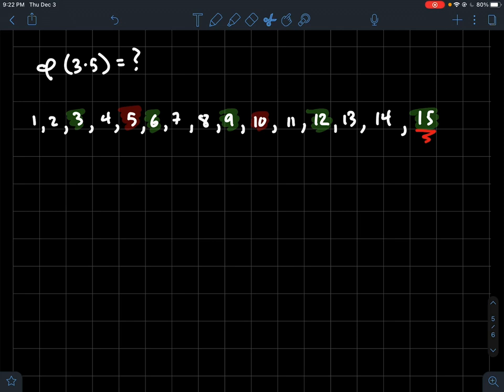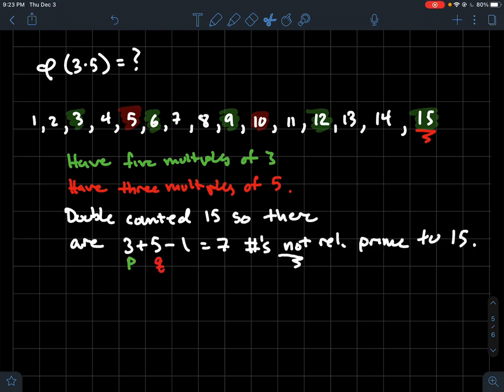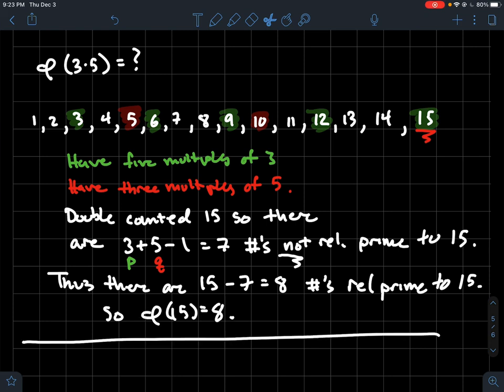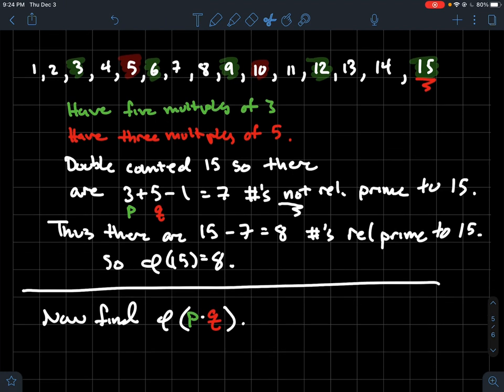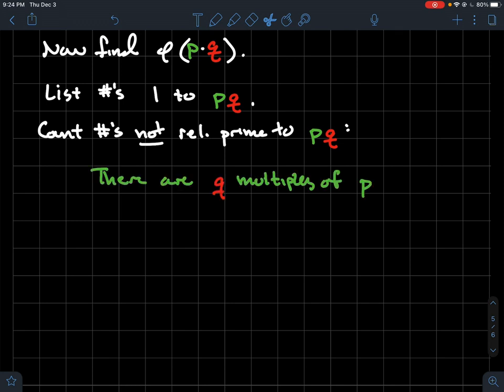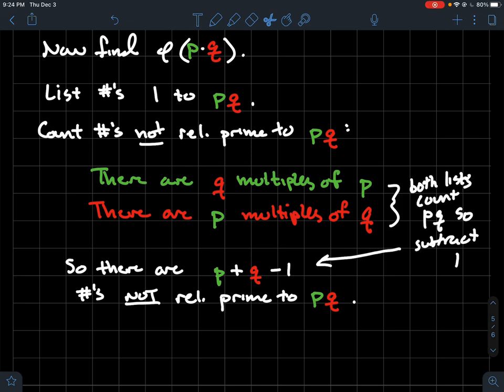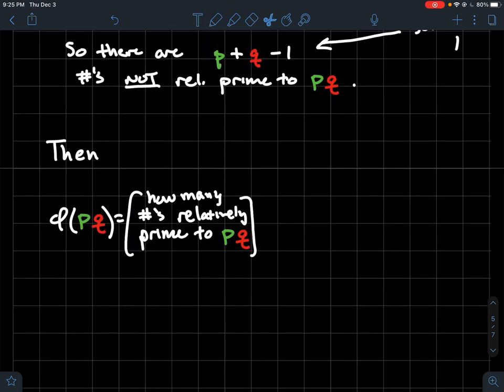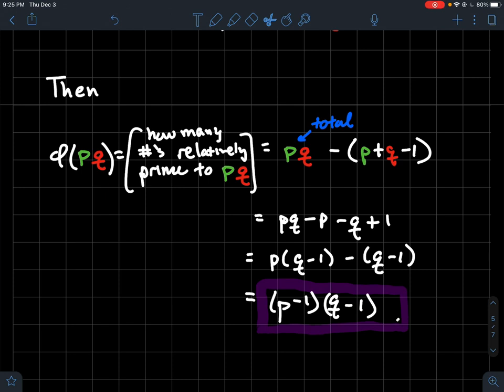Euler’s phi(pq) for primes p and q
This is a short video that starts with an example to motivate the proof that phi(pq)=(p-1)(q-1).